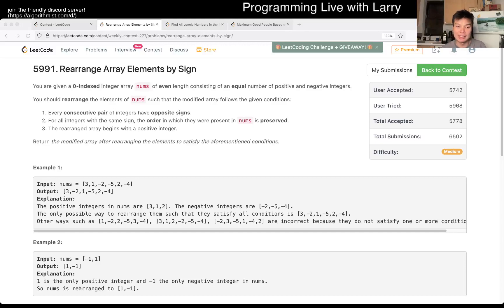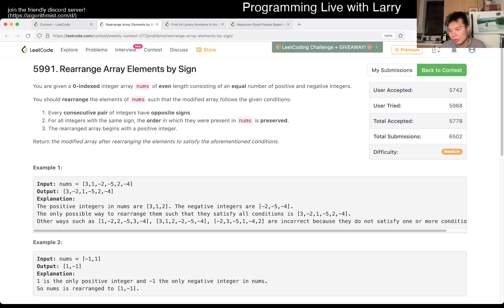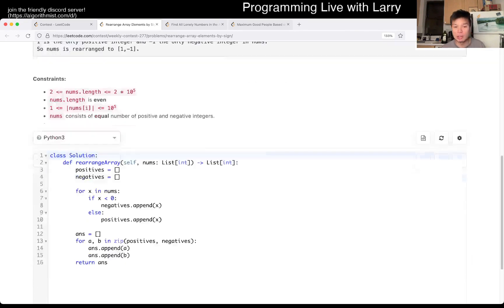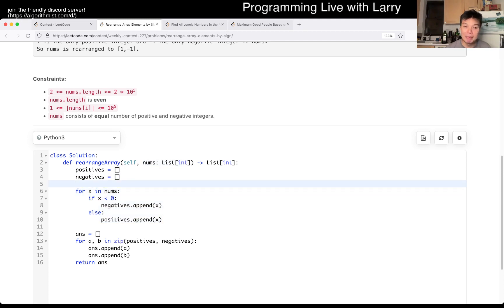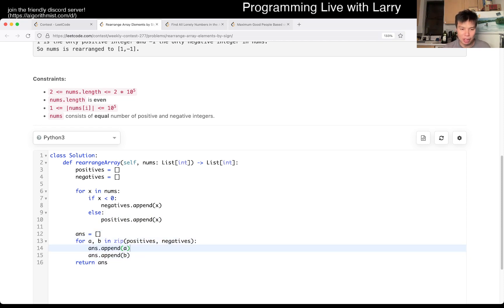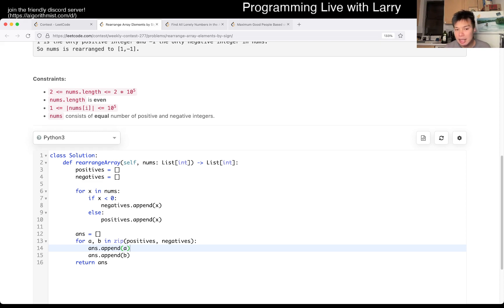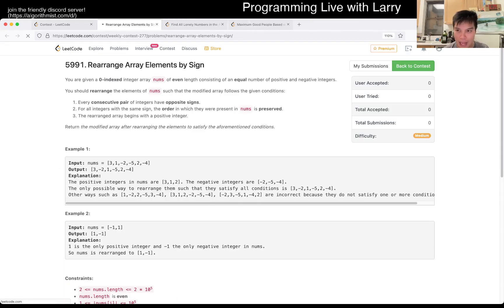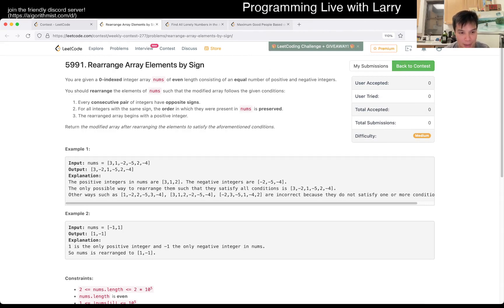2149. Rearrange Array Elements by Sign (Leetcode Medium)